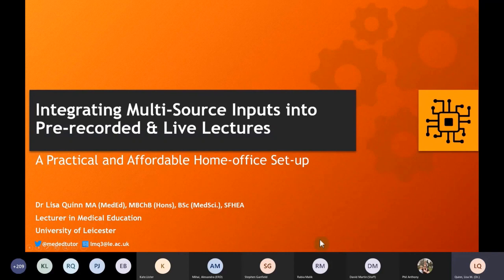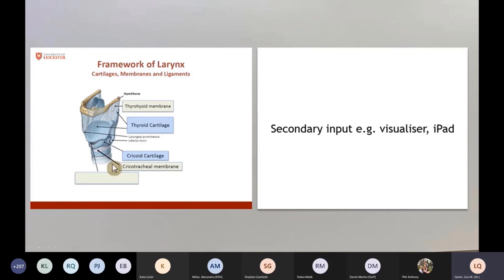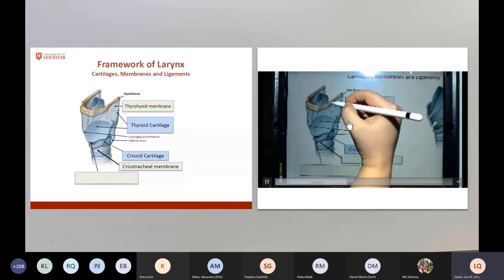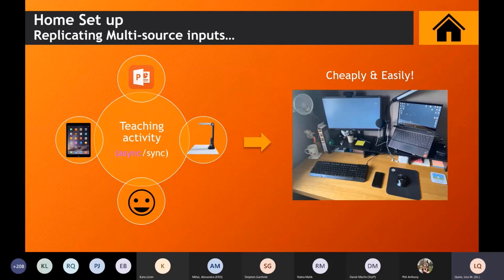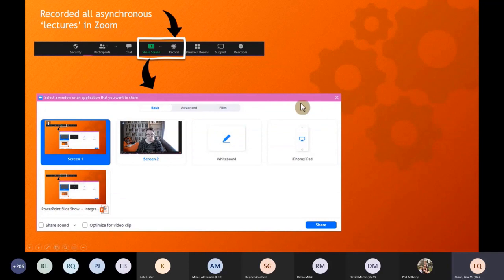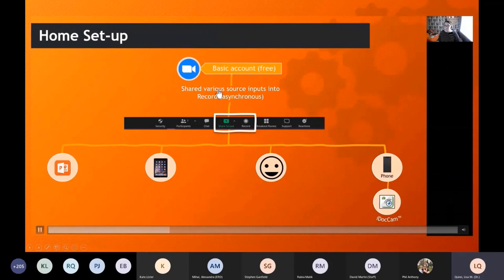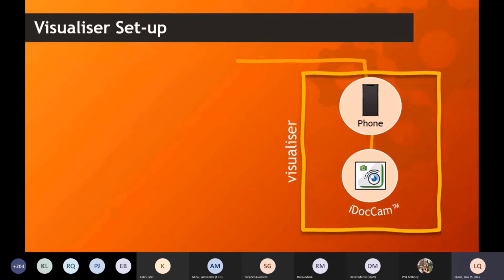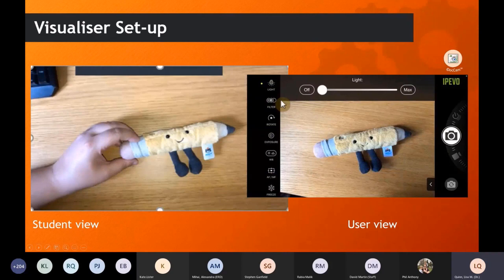Integrating Multi-Source Inputs into Pre-recorded & Remote Live Lectures: Lisa Quinn